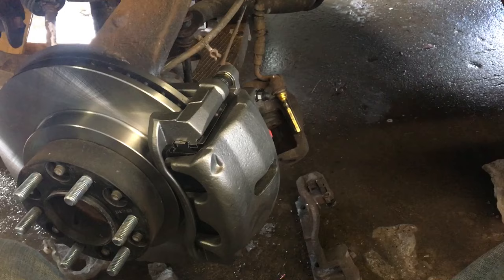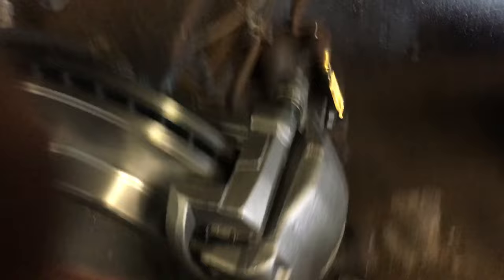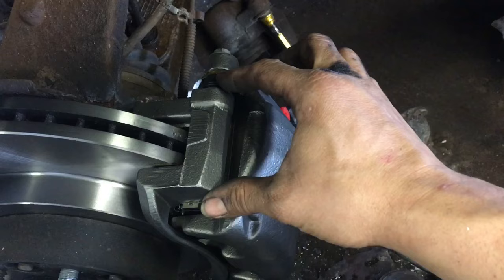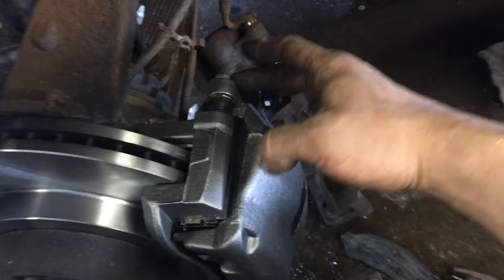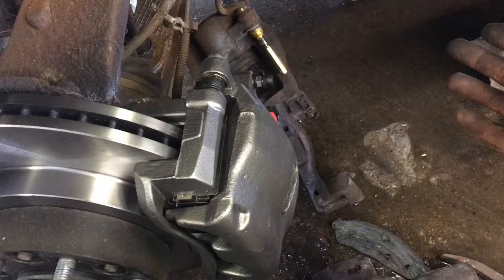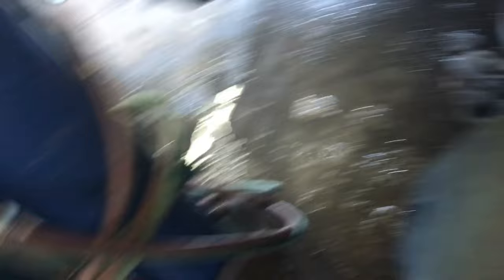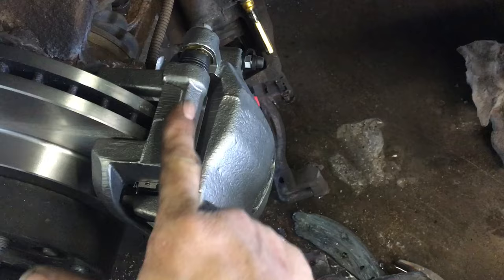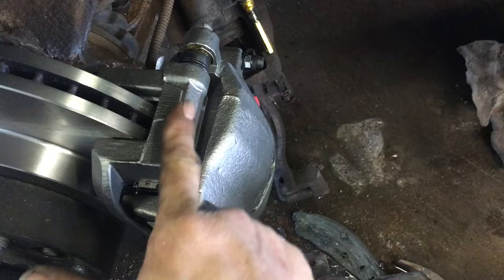Don't over tighten brake caliper bolts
Hope the video was helpful please like share and comment you’re also welcome to visit me on Facebook under clays AC and auto repair I hope the videos helpful have a great day!

Also you can follow me on clays ac and auto repair on facebook